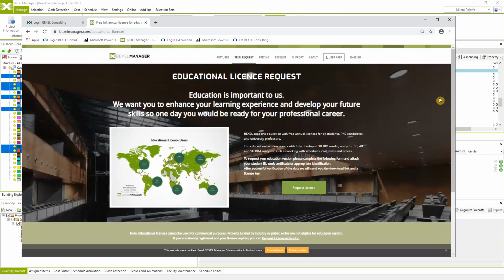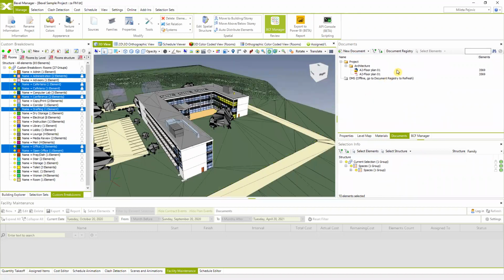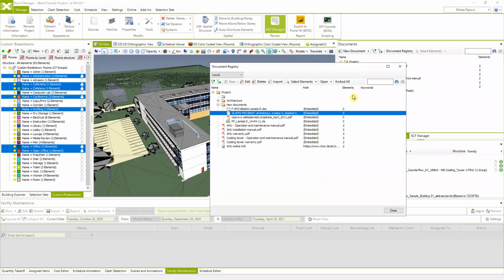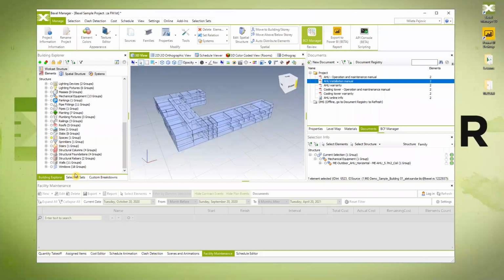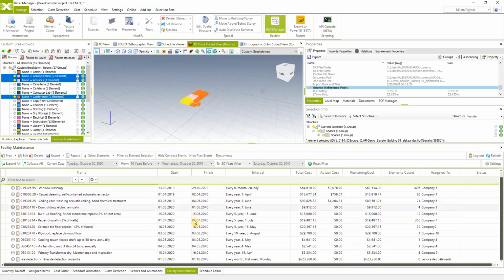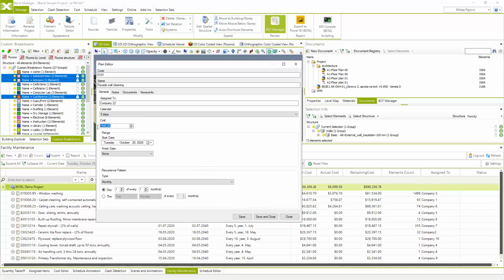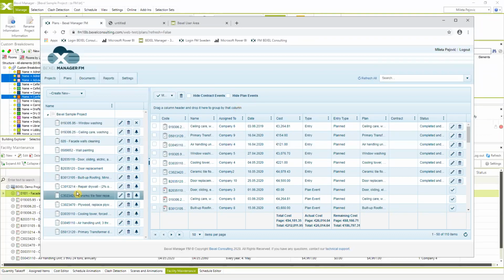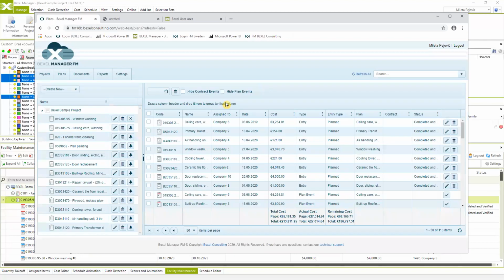BEXEL Manager Online Step by Step Day10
Speaker:

Mileta Pejovic